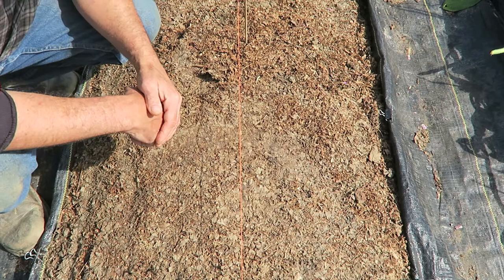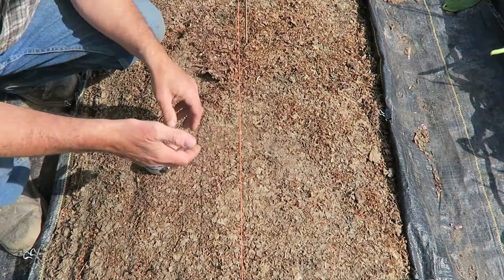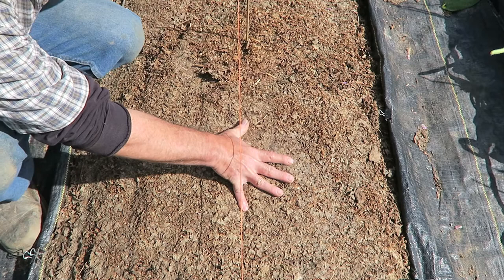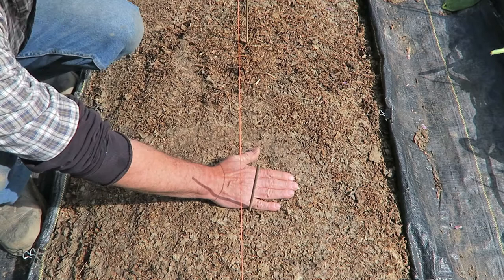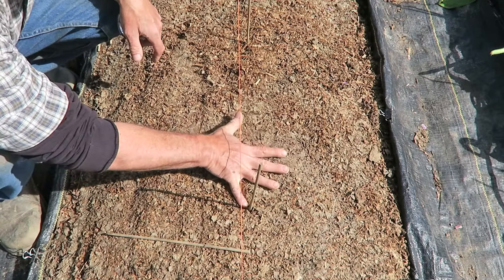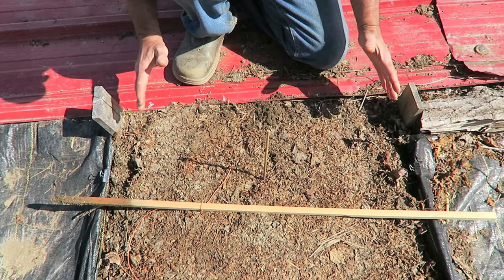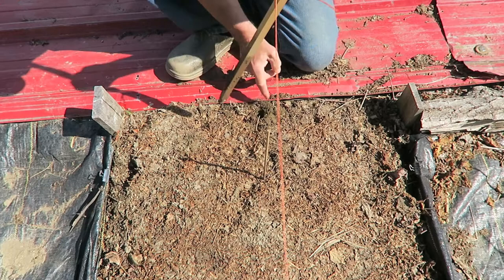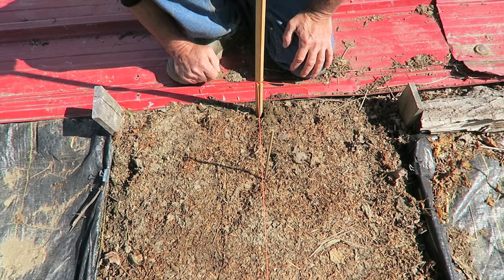A Handy Hack For Plant Spacing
Wherein, I explain hand-measuring.

More Details About Herrick Kimball and This Agrarian Life—

I live in the Finger Lakes Region of New York State.
I garden in USDA Hardiness Zone 4B-5A

I invite you to see all the down-to-earth products I have developed and sell through my “Planet Whizbang,” mail-order business at this link:

If you would like to read some of my “Deliberate Agrarian” blog writings, here’s the link:

After 11 years of blogging at The Deliberate Agrarian, I started a new blog, titled “Upland,” in 2016. Here’s the link: